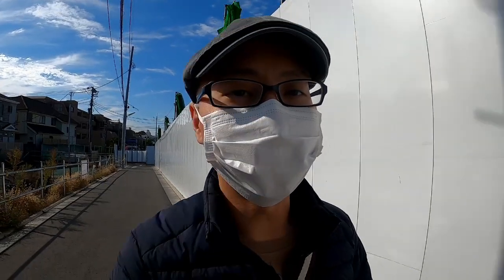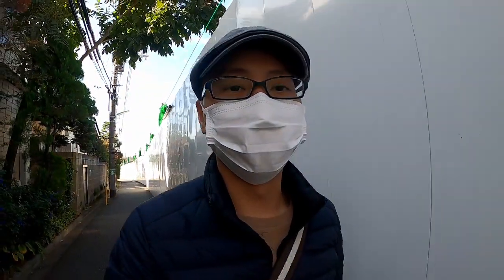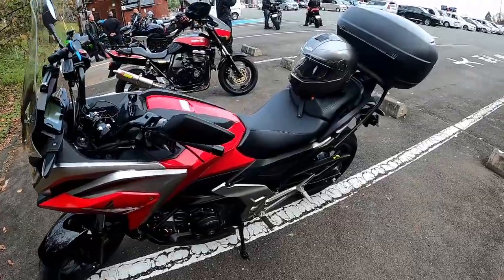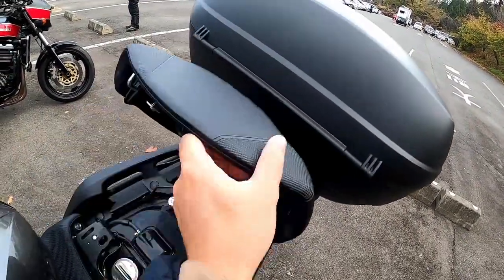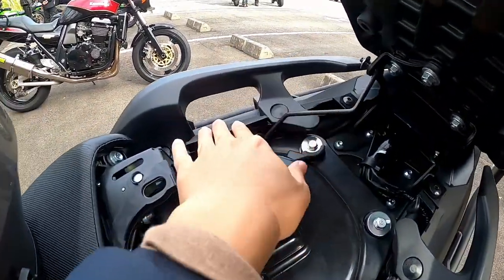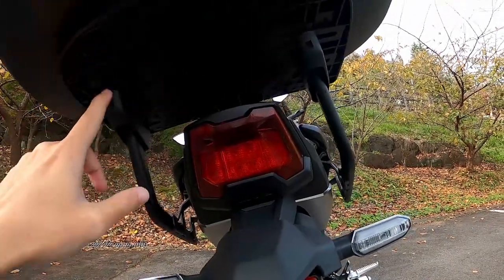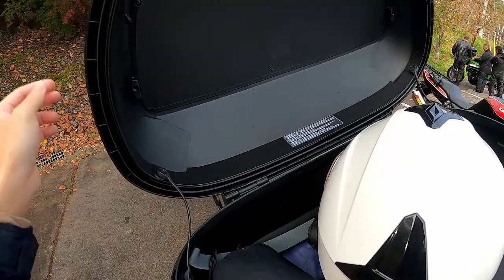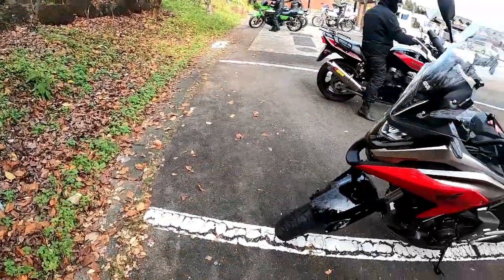2021 NC750X First Service and Shad SH48 Top Box Review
What is it like to go through the first servicing of your motorcycle in Japan? Does it cost a fortune? Find out more in the first part of the video.

And in the second part of the video find out how to install the Shad SH48 top box and what are my first impressions of it.